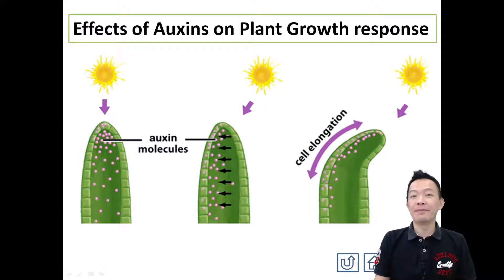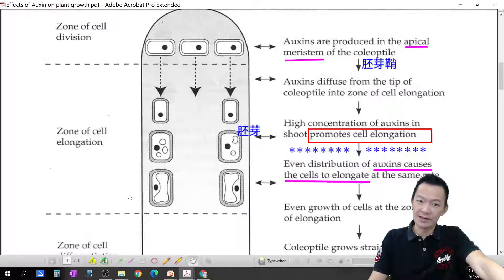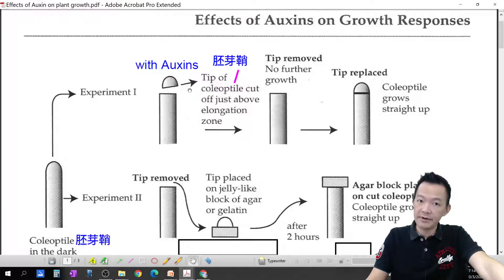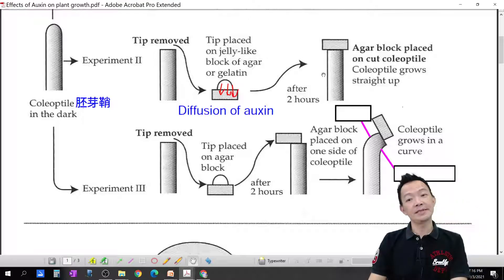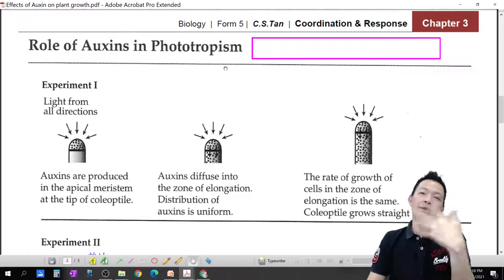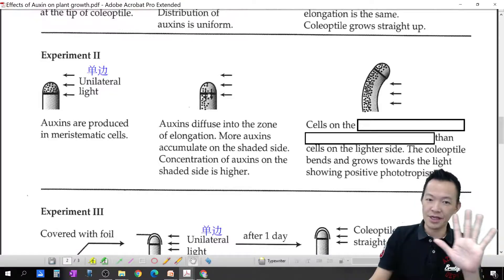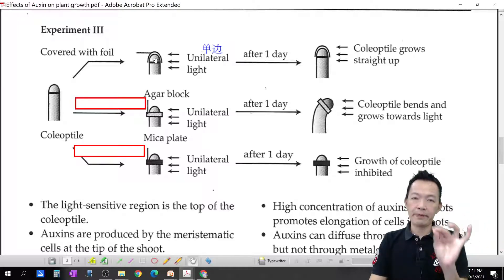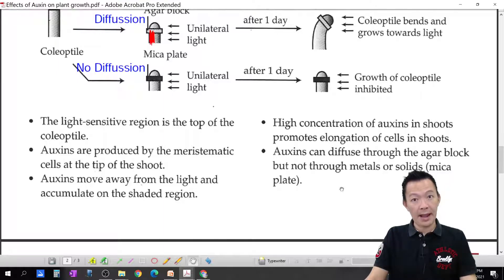Form5 Biology Chapter 5 Response in Plant. Effect of Auxin on Shoot Growth Responses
SPM Form5 KSSM Biology Chapter 5 Response in Plant. Effect of Auxin on Shoot Growth Responses